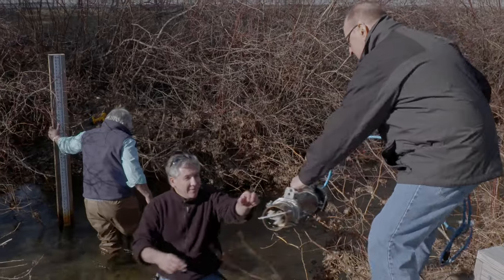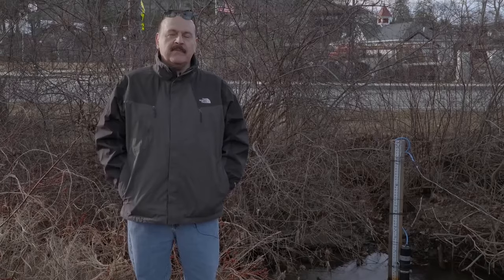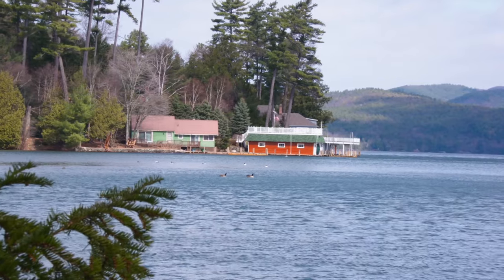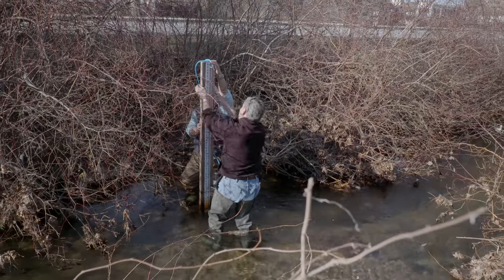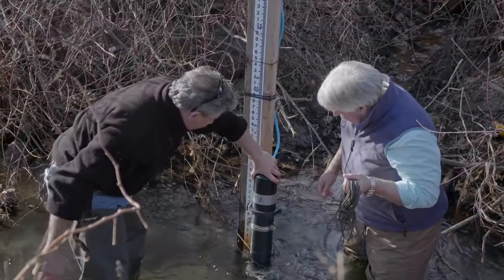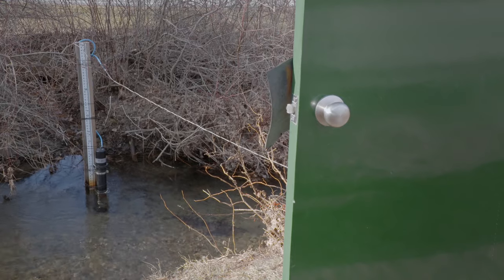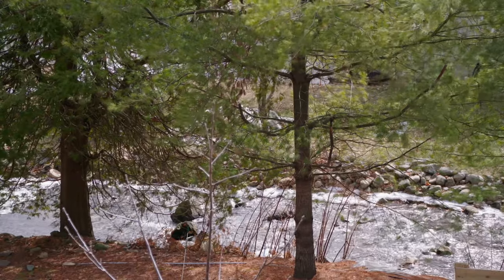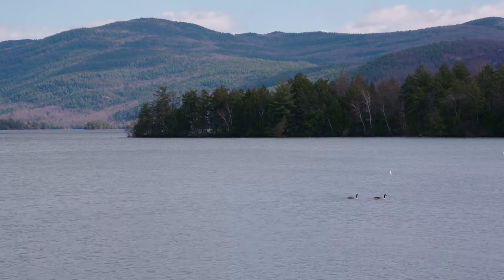IBM Research deploys Dublin City University sensor for water management at Lake George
IBM researchers Harry Kolar and Mike Kelly and RPI University researcher Larry Eichler deploy a Dublin City University Water Institute sensor with IBM's IoT technology to help protect and conserve natural resources on Lake George in New York.